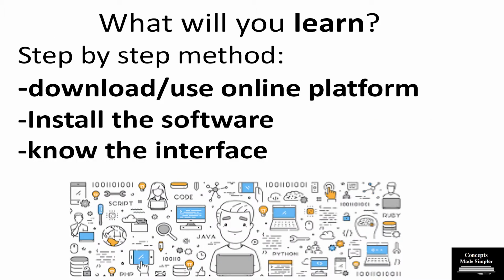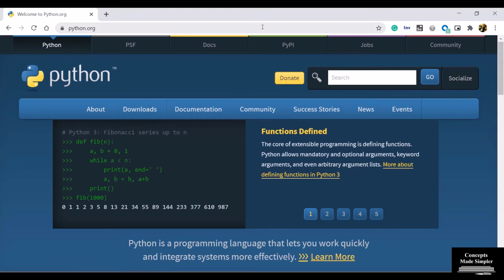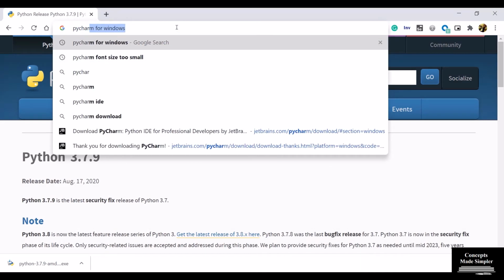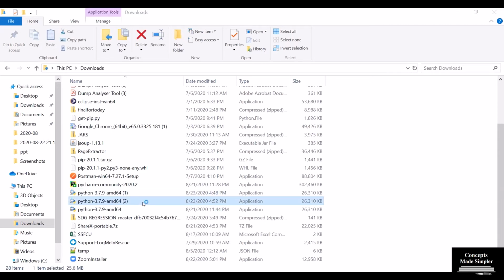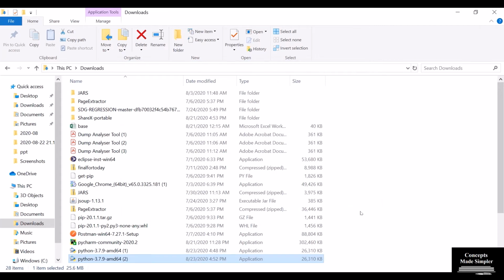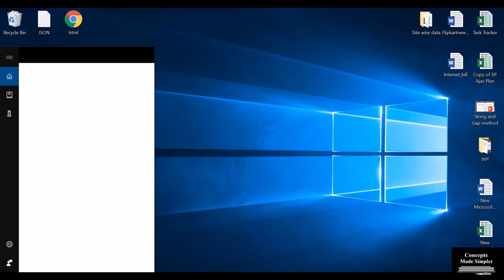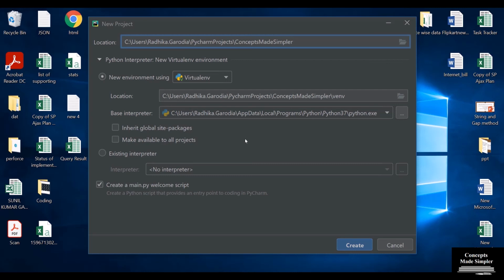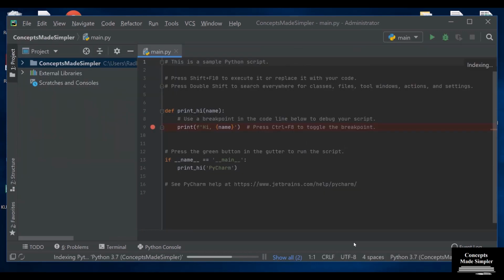Python : Download and Install PyCharm (For Beginners - 6th Standard onward)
In this video, we learn how to download and install a software and project creation.

This series is highly detailed and focuses on basics for beginners from standard 6 onward.

In this video we will learn:
00:00 Introduction
01:30 Download
03:45 Installation
05:30 Project Creation